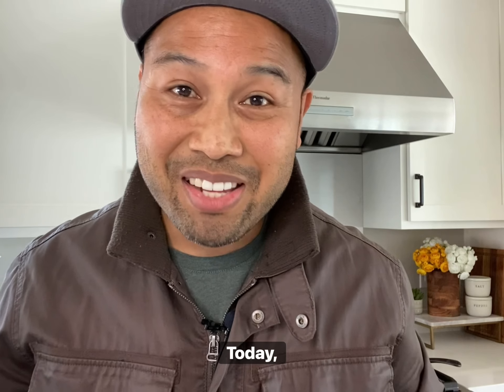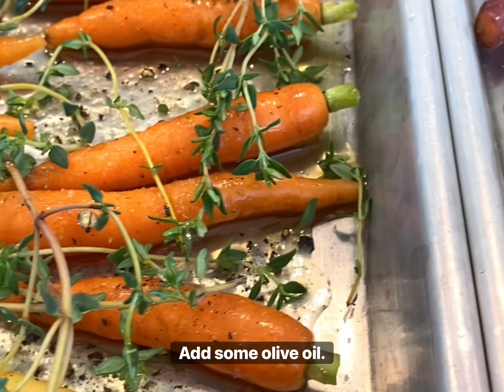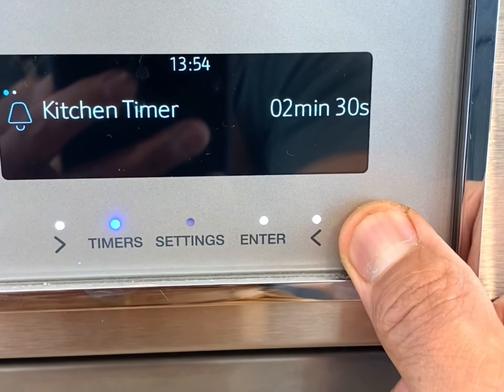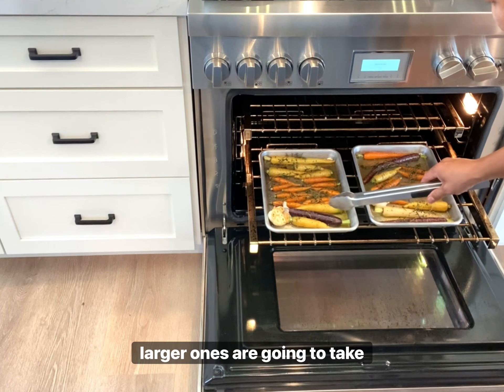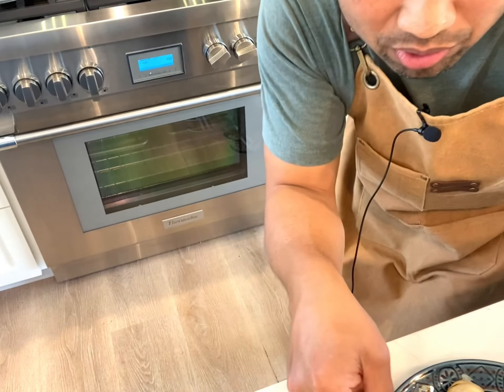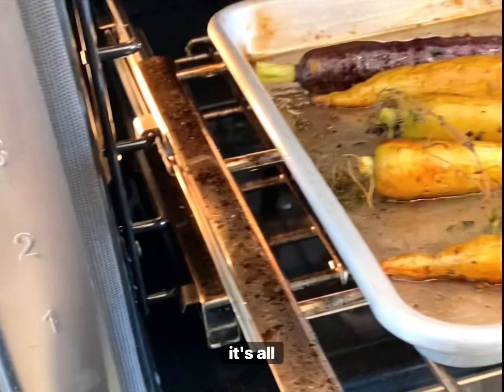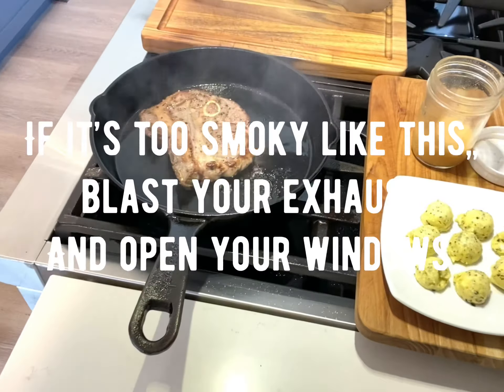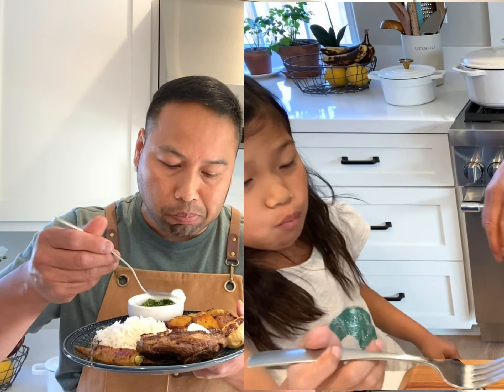Lamb Shoulder for Dinner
The main side dish for this particular lamb dinner, makes this one of the most delicious meals I’ve ever assembled.  I hope you check this video out and take that next step in creating a fantastic lamb dinner of your own.  Enjoy!

Graphic Design by Masato Kaida